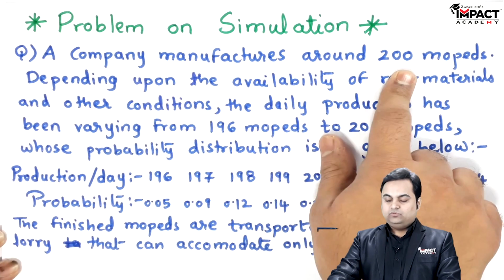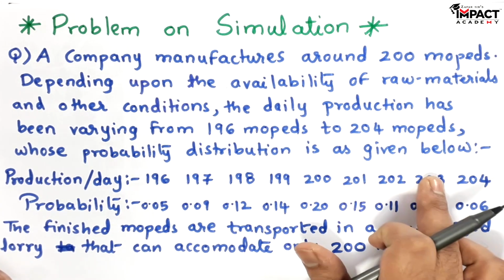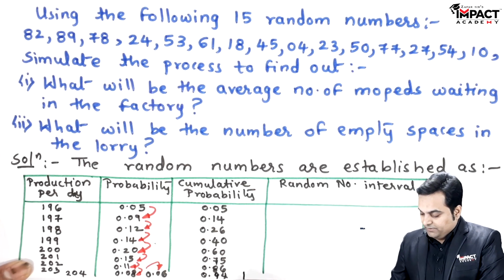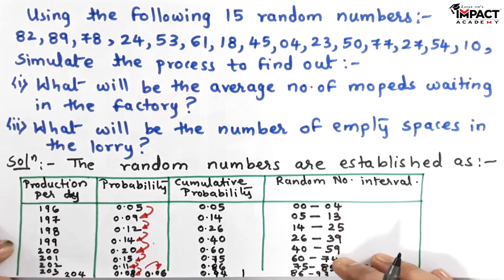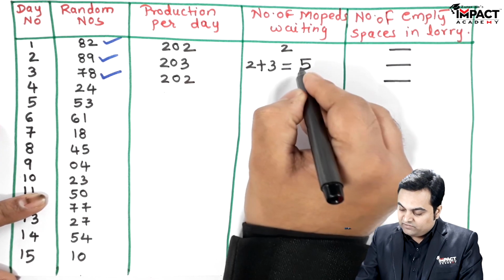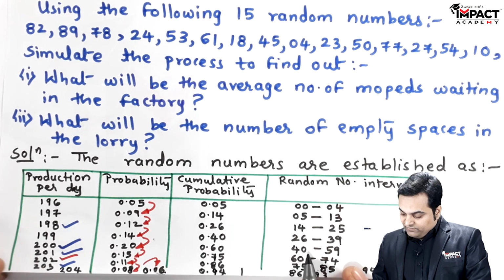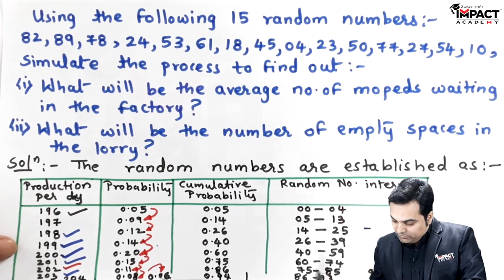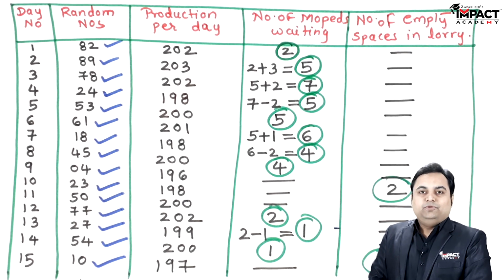Problem on Simulation Part - 3 | Operations Research | engineering gateexam2025 #2025